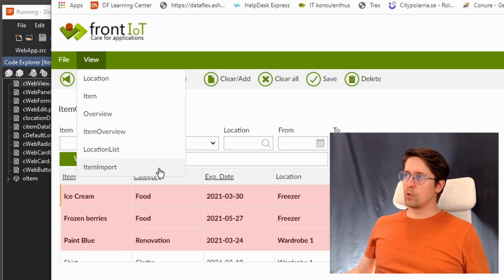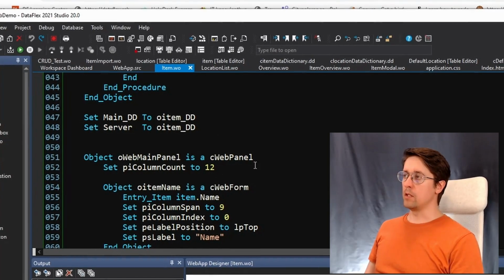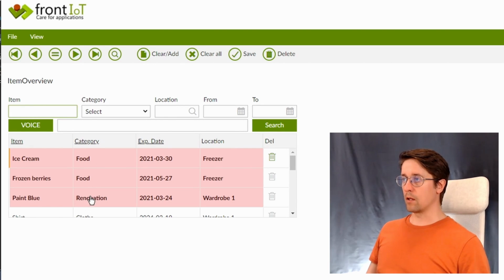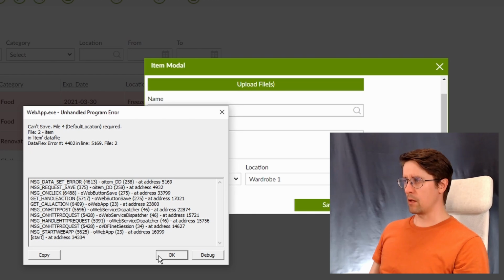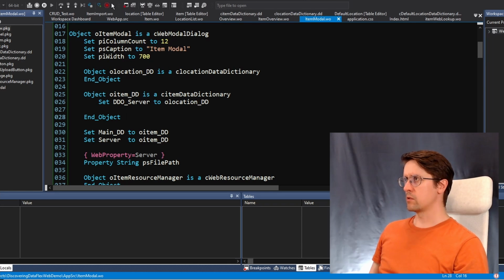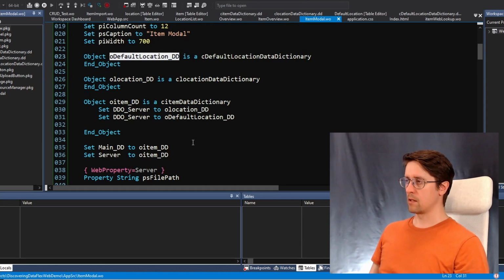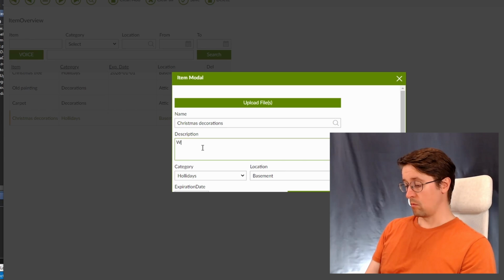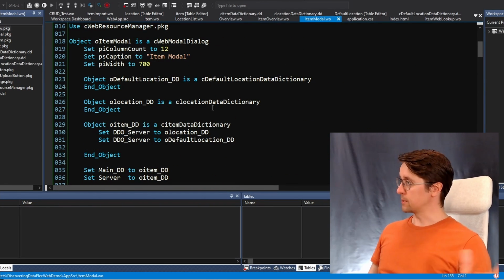Set ParentNullAllowed to TRUE for all views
In this video I set out the make the changes from last video globally avilable by moving the ParentNullAllowed command to the global ItemDataDictionary. But I realize that I also need to make sure that the DefaultLocationDD is included in the DD structure in every view where I want to be able to save an Item. There is a relationship in the database that is established in the ItemDataDictionary Class and it seems that I also have to tell the DD structure in the view how to manage that. So, it turns out there was a bug in the code as well that needed to be fixed.